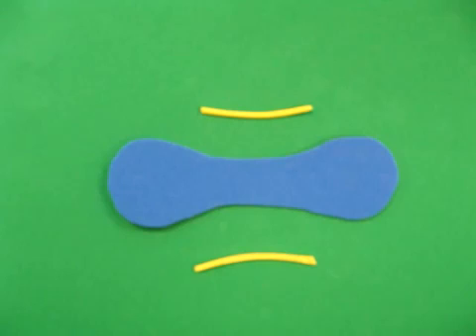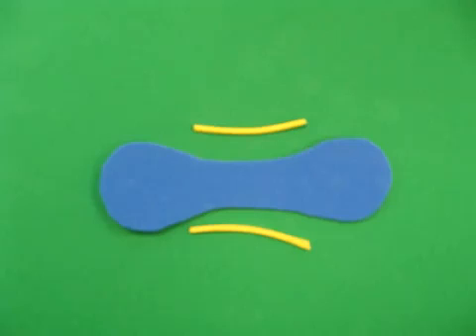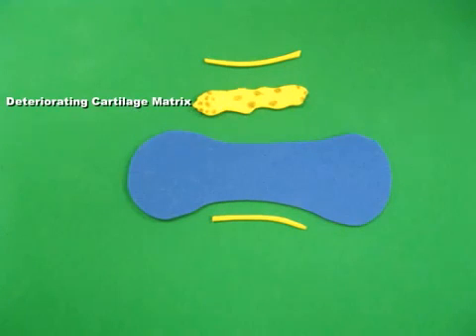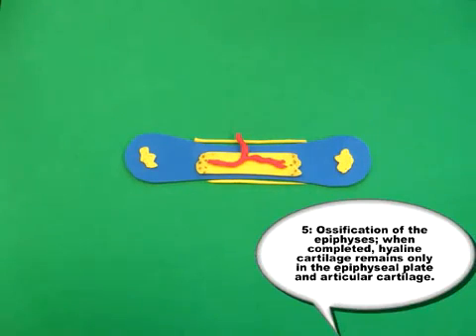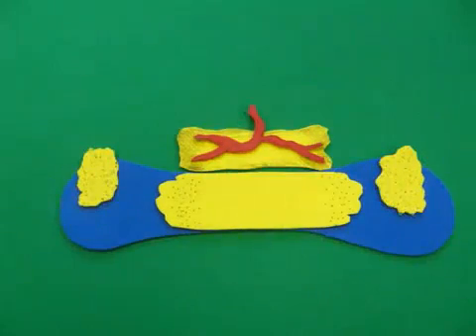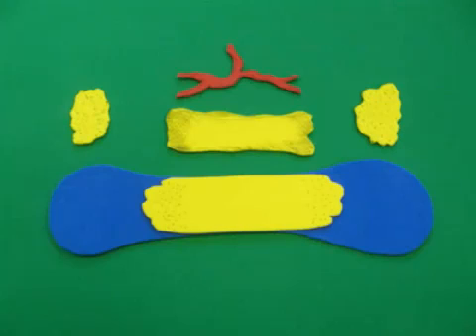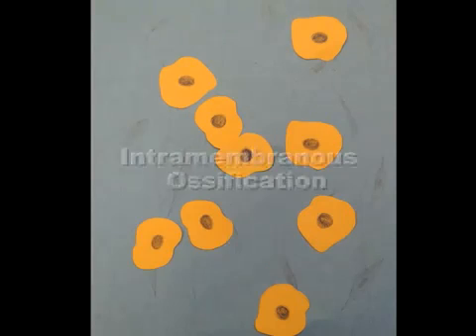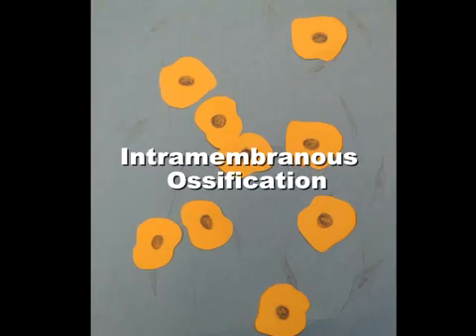YouTube How bones are formed